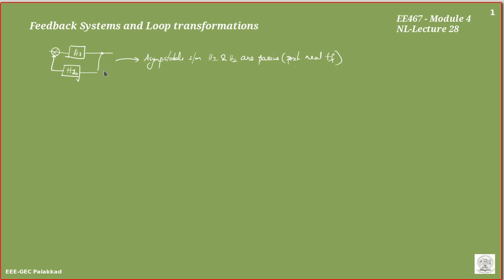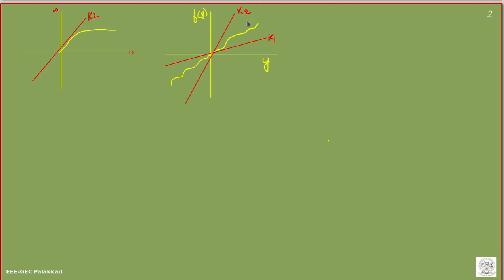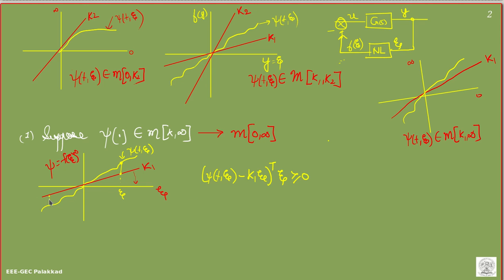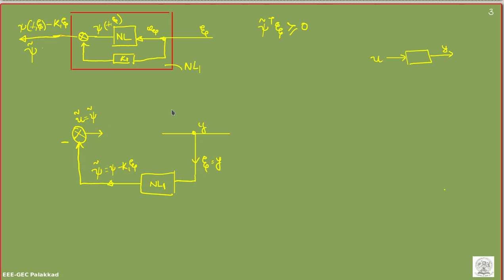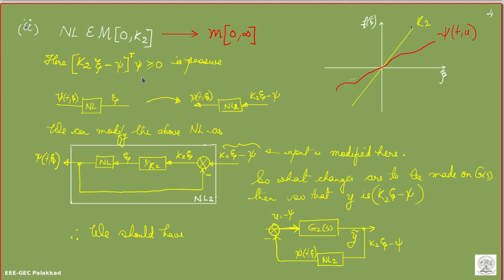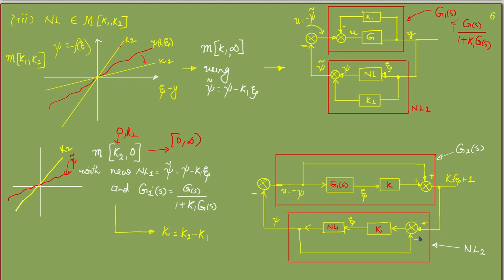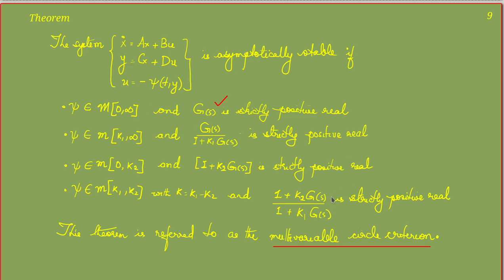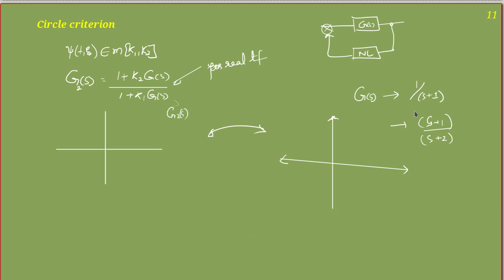NL-Lecture 28 - Feedback Systems and Loop transformations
This section helps to understand loop transformations. The use of loop transformations helps us to cover various sectors and Lyapunov candidates leading to circle criterion